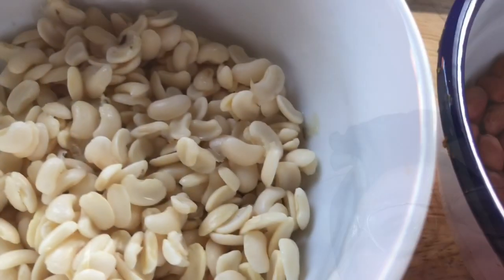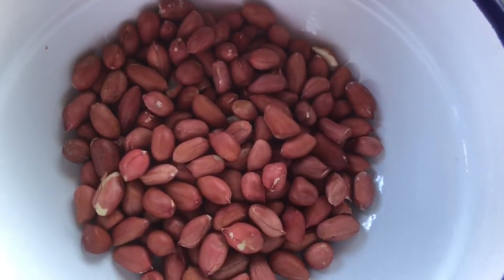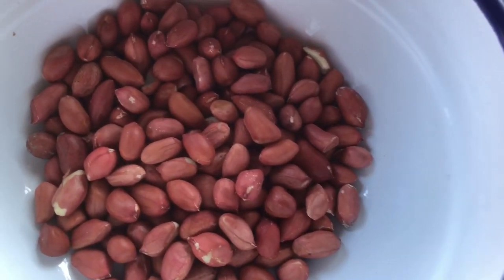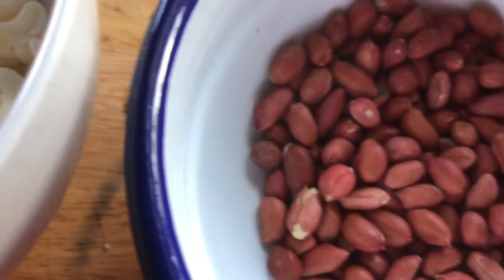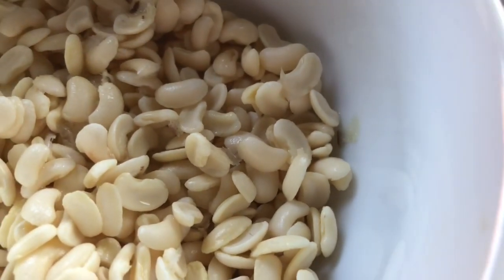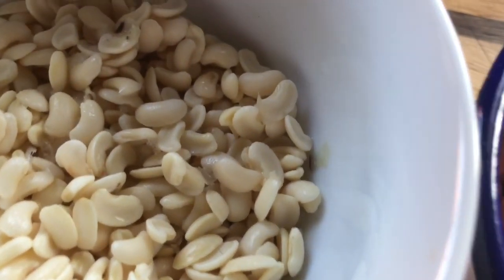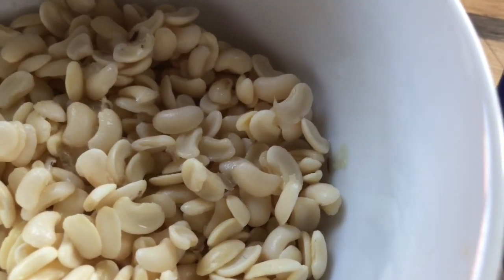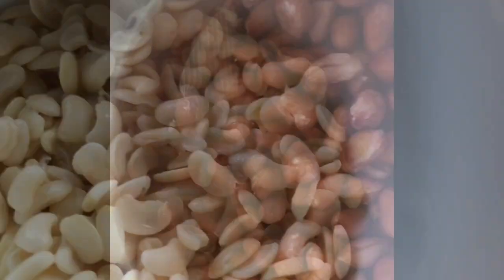Beans and Red peanuts Porridge (High Protein)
It’s morning and I want a high protein diet to start the day.
I know that some beans have carbohydrates above requirements, so I decided to add peanut which is high in protein.

Ingredients;
Soaked beans
Red peanuts
Salt
Honey
Milk

Method:
Wash Red Peanuts in salt water, drain and roast for 15 minutes. Let it cool, remove peel and crush.
Bring a water to boil, add salt and pour in blended and stir for 5 minutes and thick.
Pour into a serving bowl, put in honey and spread crushed peanuts.
Add milk (Optional)